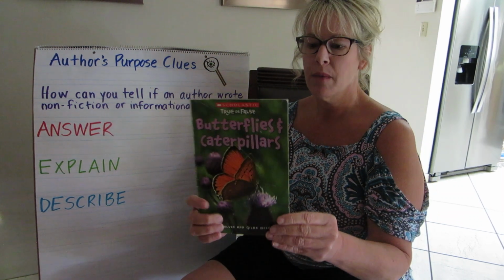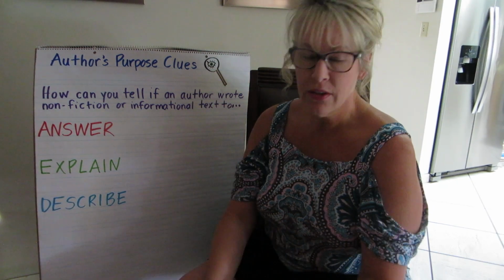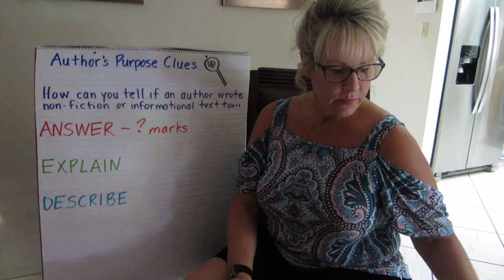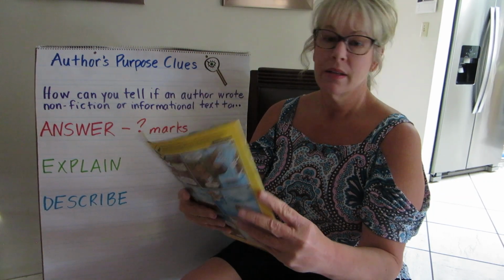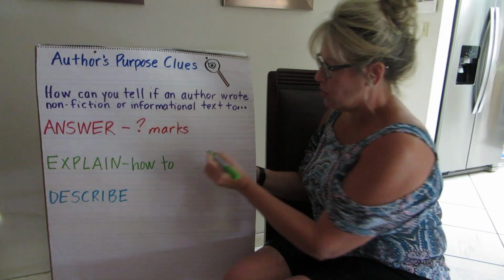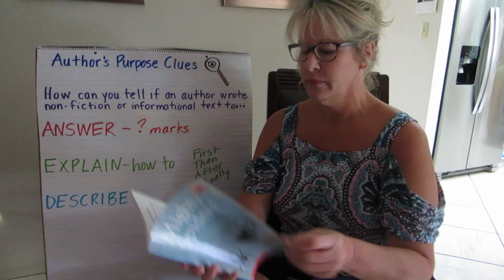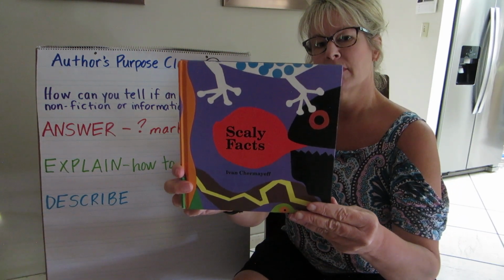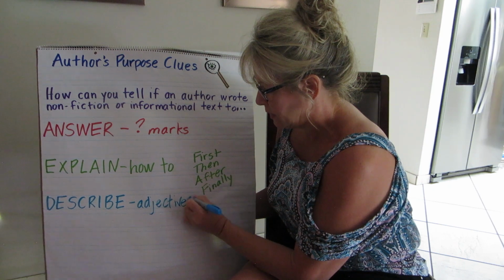AP NF exp